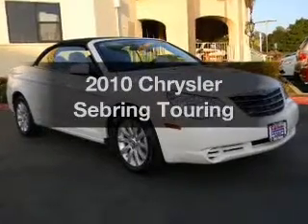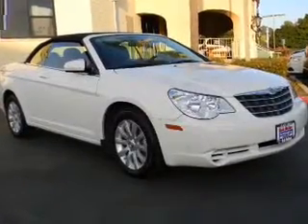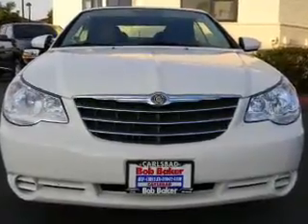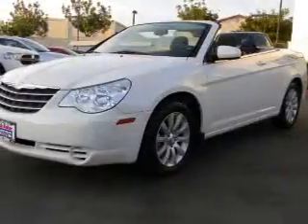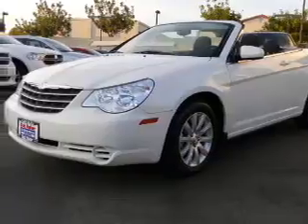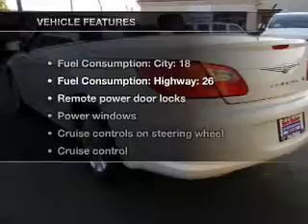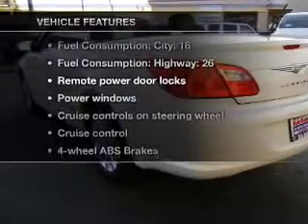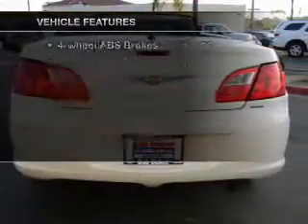2010 Chrysler Sebring - Carlsbad CA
Year: 2010
Make: Chrysler
Model: Sebring
Trim: Touring
Engine: 2.7 liter 6 cylinder 24 valve
Transmission: 4-Speed Automatic
Color: White
Mileage: 35594
Address:
5555 Car Country Dr